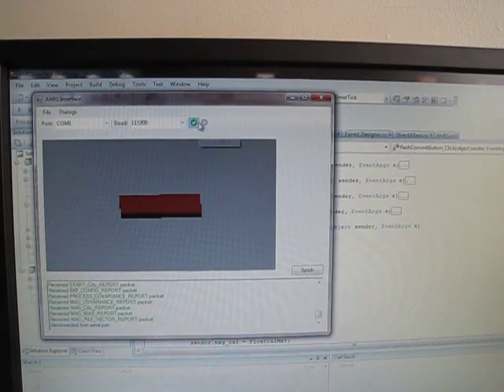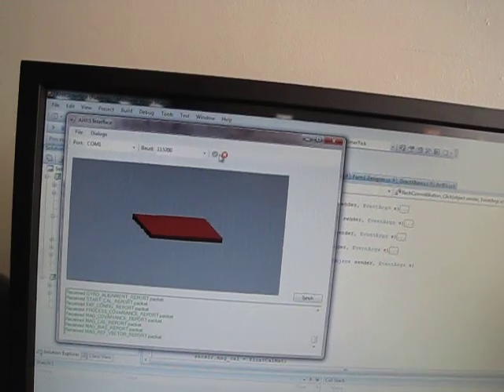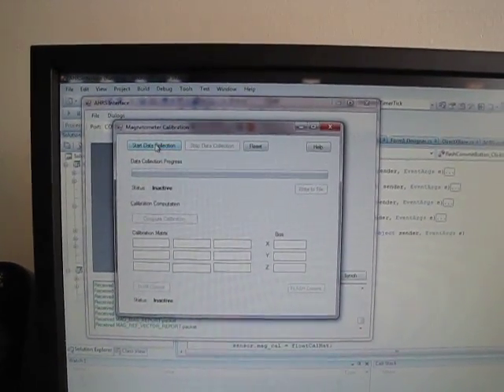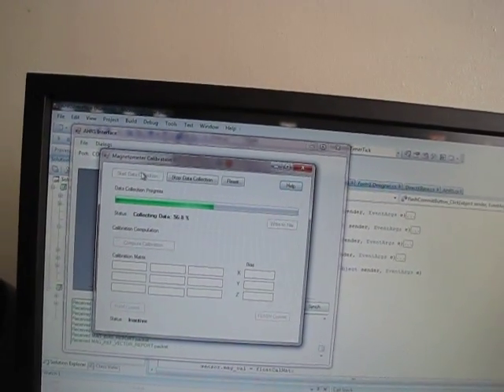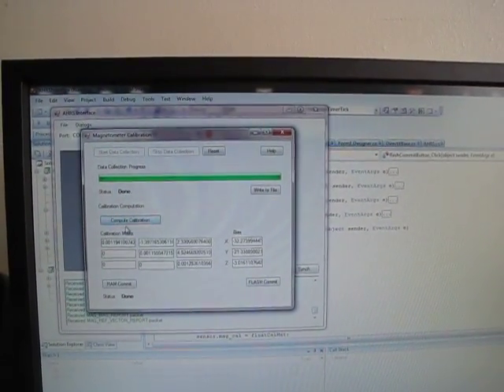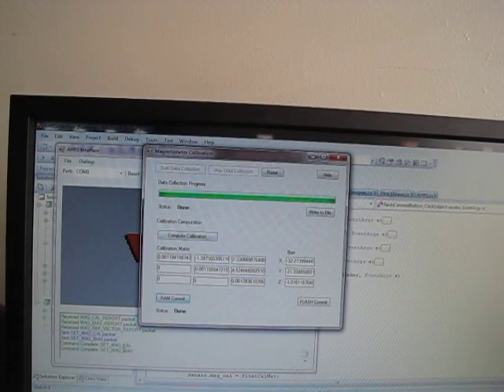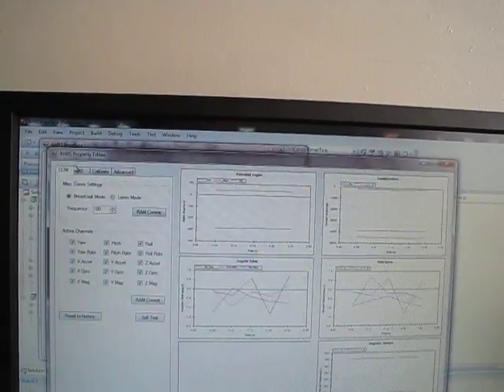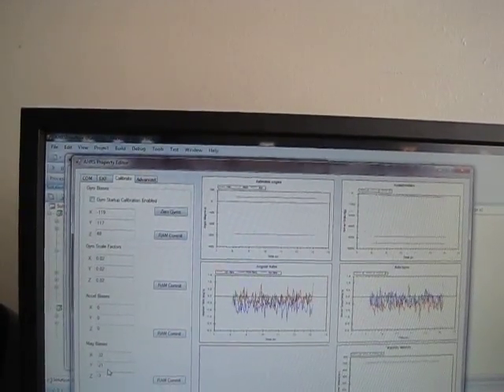CHR-6dm AHRS magnetometer calibration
This video demonstrates how to calibrate the magnetometer on the CHR-6dm to correct hard and soft iron distortions in the magnetic field.